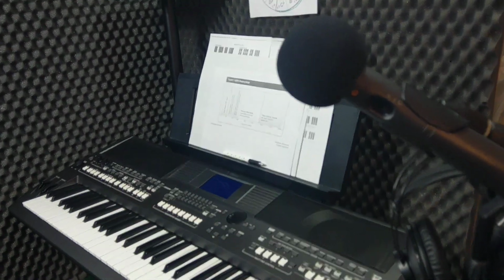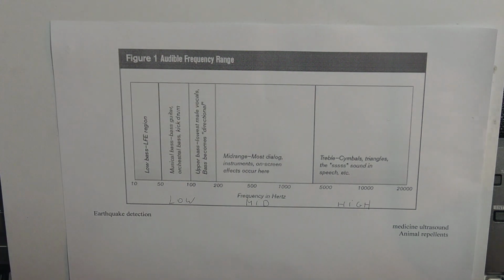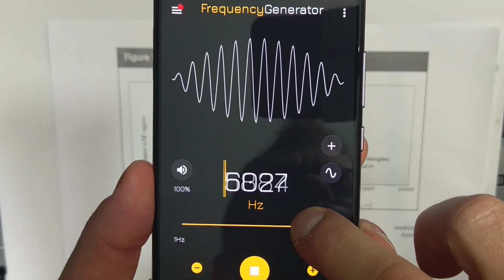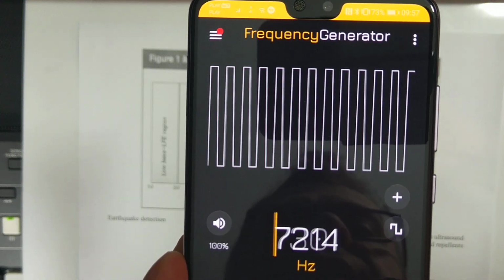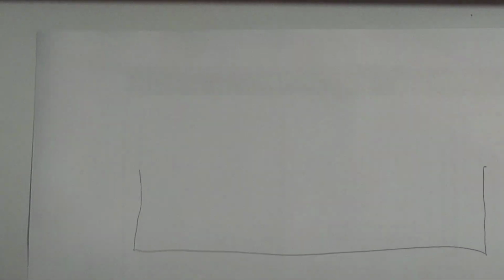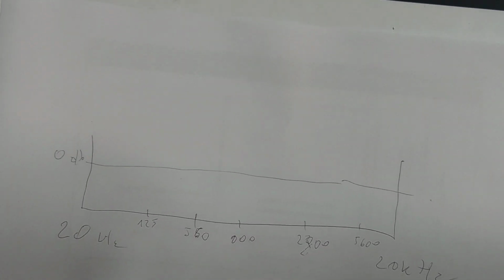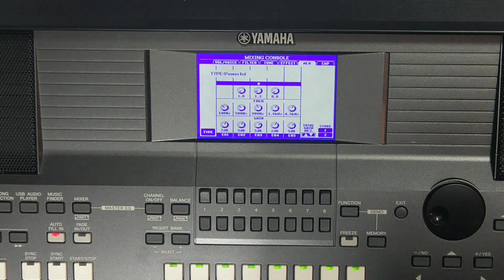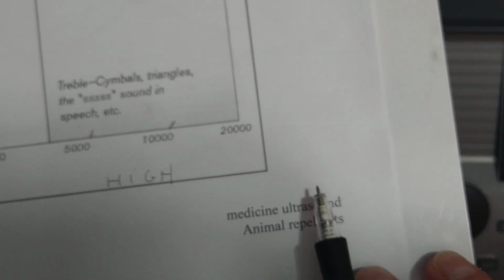What is Equalizer and how to set up Master EQ in Yamaha keyboard - PSR Tutorial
In today's Yamaha PSR tutorial video I will explain the basic knowledge about
- What is equalizer in audio processing and music instruments.
- What is the infrasound and ultrasound and how to use it in everyday life ?
- What is sound in terms on music theory and audio acoustic sound wave definition
- What is frequency range of speaker or microphone
- What frequency human being can hear with naked ear at 03:02
- What is Hertz and Kilohertz and how it affects the sound generated by sin or square wave generator
- How to generate sound of specified frequency and tone using smartphone app at 02:28
- How to setup master equalizer in Yamaha PSR S670 using mixer console
- how to boost bass (low) tones on the yamaha keyboard output
- How to cut bass or treble tones
- What is equalizer preset know from car audio sound system

This videos is especially for Dilip Fernando which ask in comments about EQ feature.

To skip introduction about sound creation theory and what is frequency jump to 06:50

The whole playlist about Yamaha PSR Keyboard Digital Workstations Series including S670 S775 S955 S975 take a look at this playlist

Have a nice day and see you later

Thanks